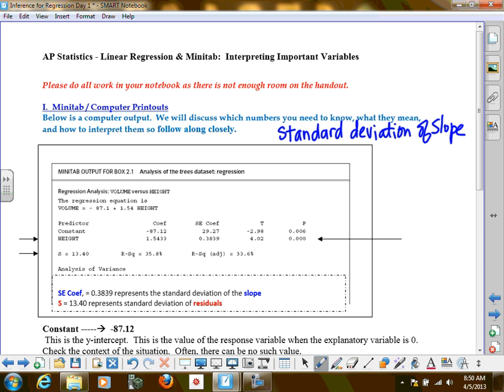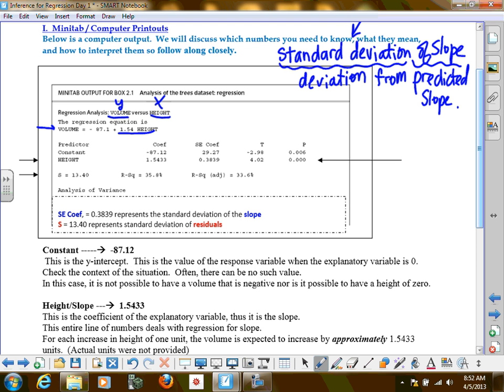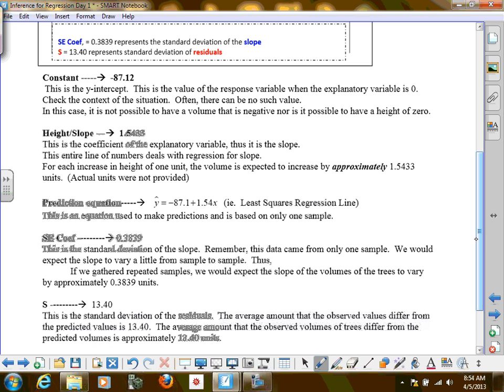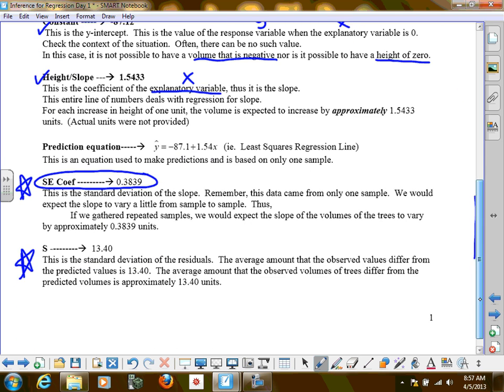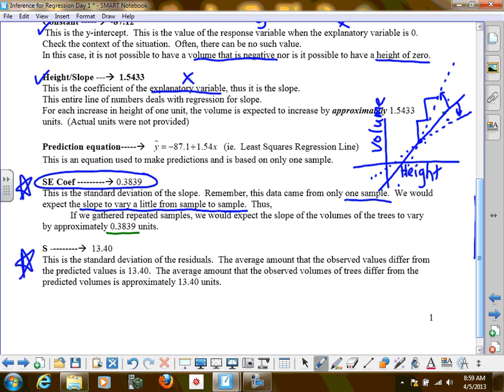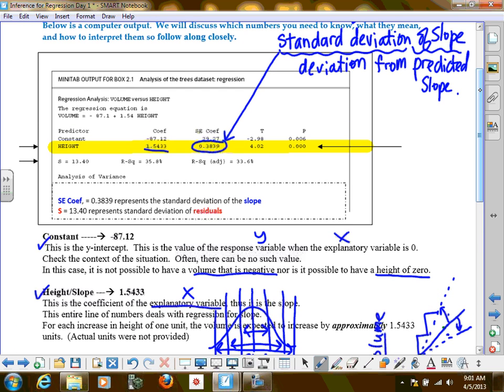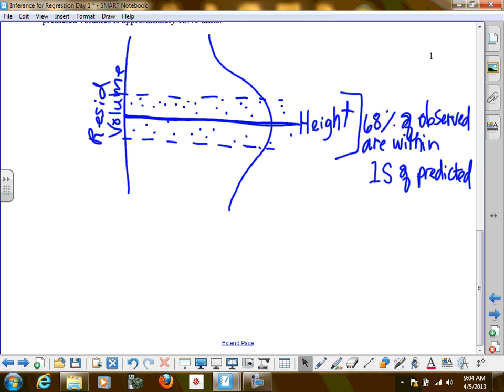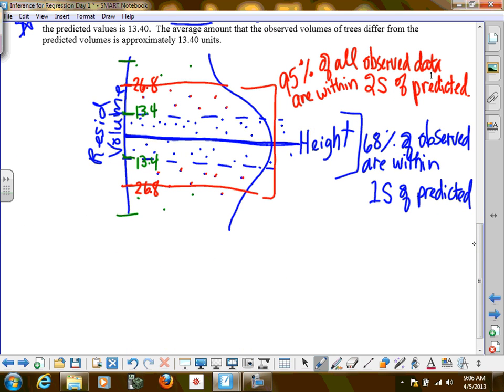Std Dev of Slope and Residuals